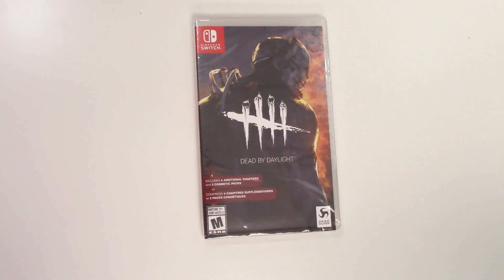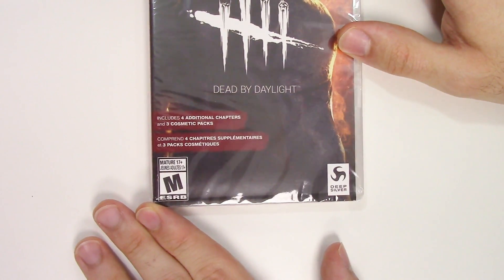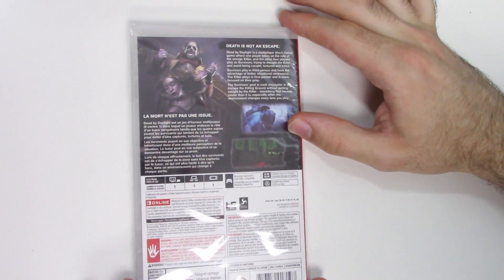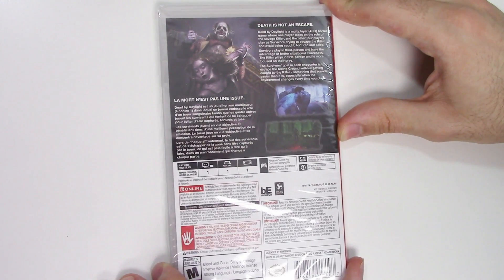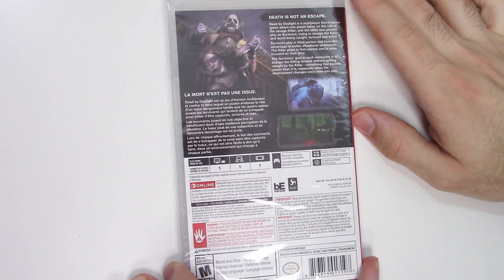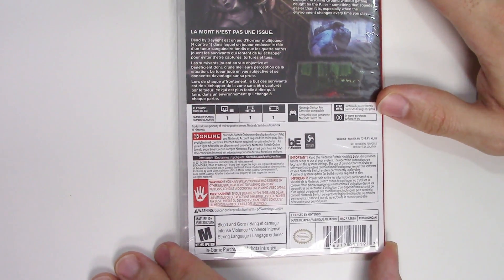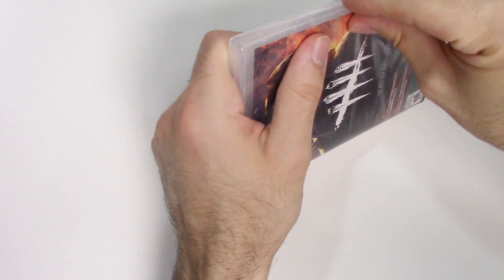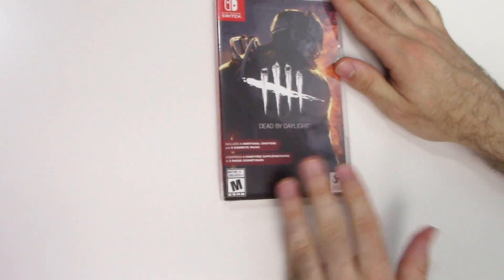Dead by Daylight Definitive Edition (Nintendo Switch) Unboxing!!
If you'd like a copy for yourself, you can purchase it or visit our retail store in Queens, NY
12-40 Clintonville St Unit B